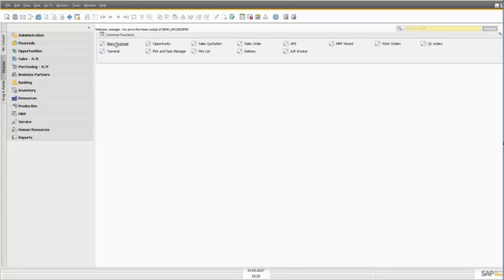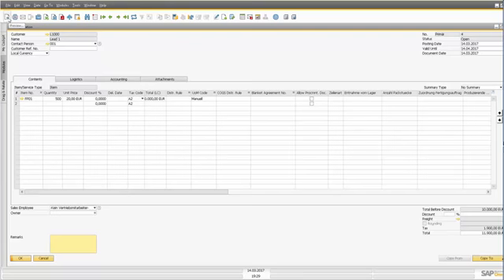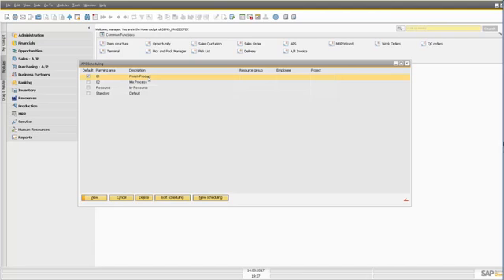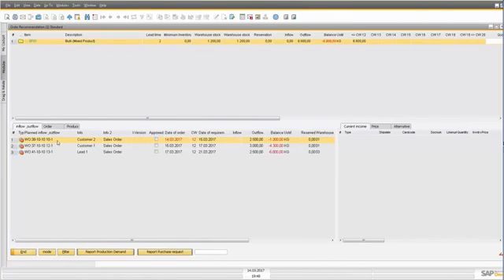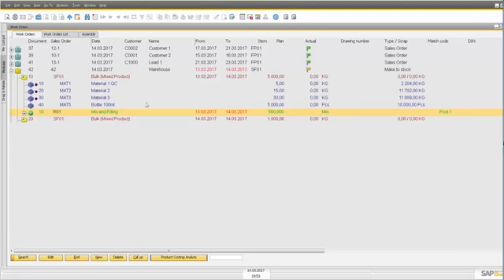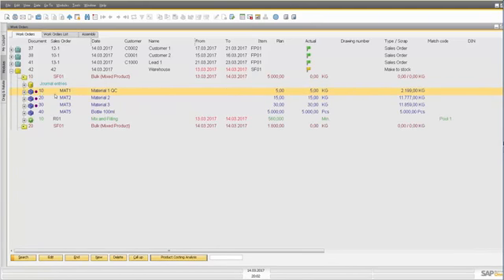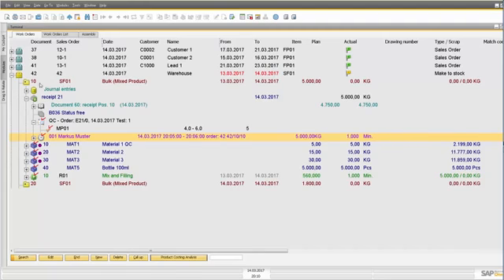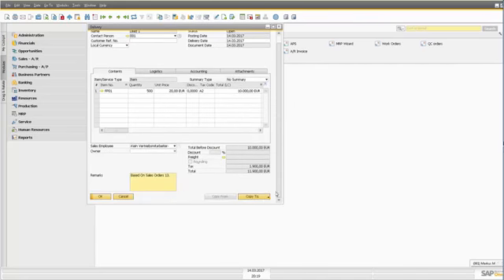Proceso de Producción DEMO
DEMO SAP Business One con la solución BE.AS para industrias de Manufactura